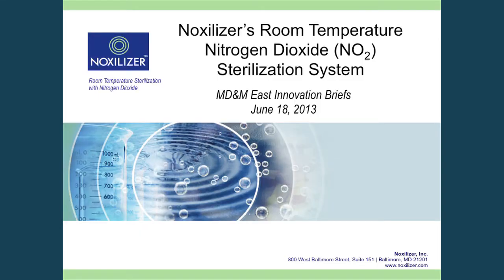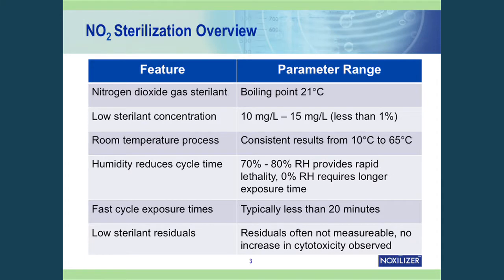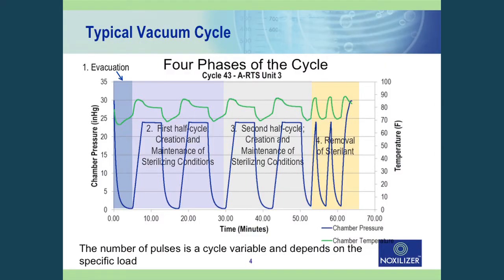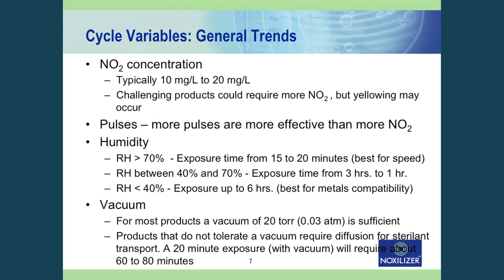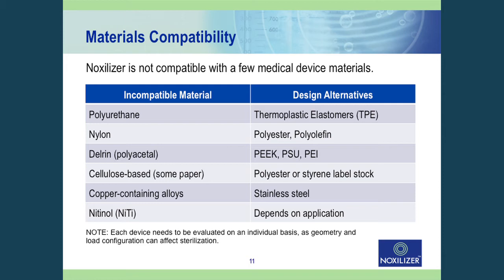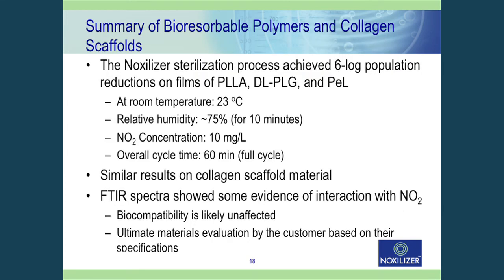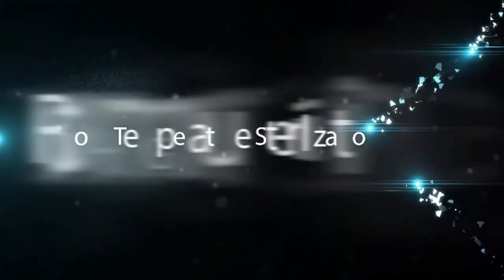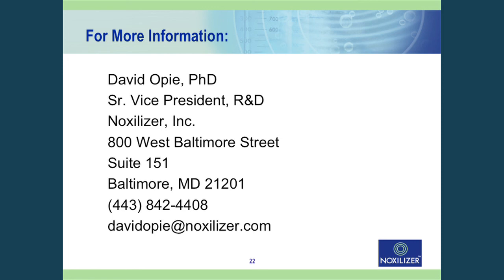David Opie, PhD. Presents Low Temperature Sterilization: Discussion of Current Methods including NO2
David Opie PhD, Senior Vice President Research and Development at Noxilizer Inc. presents current challenges in medical device sterilization, an overview of nitrogen dioxide sterilization technology and the advantages of a truly room temperature solution at MD&M East, June 2013.